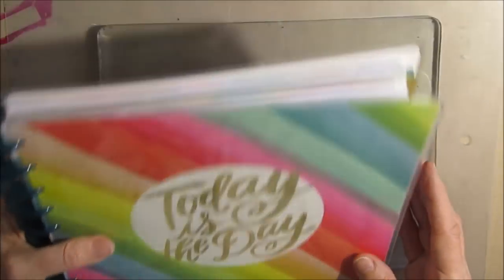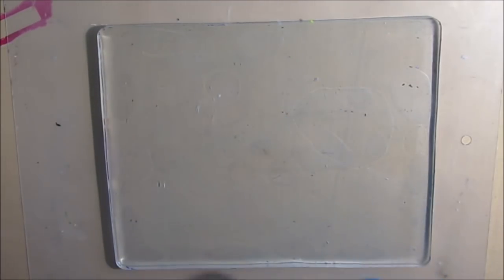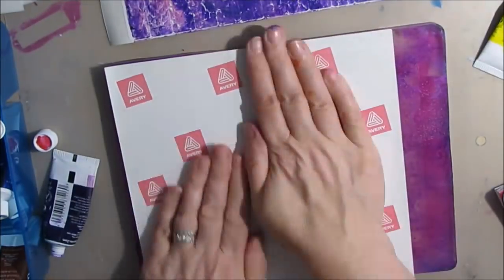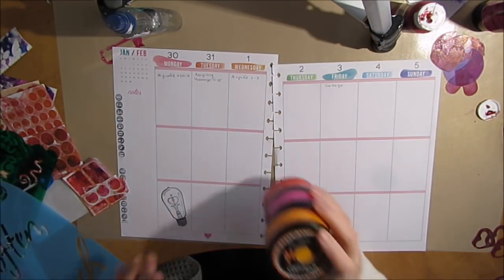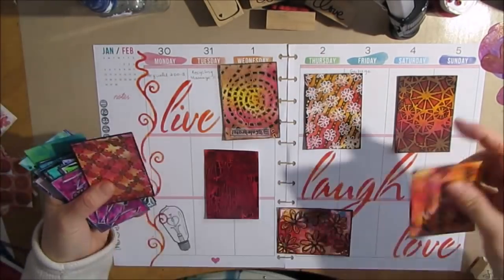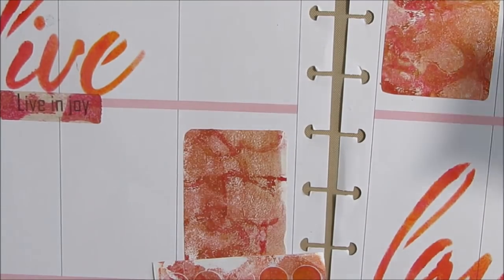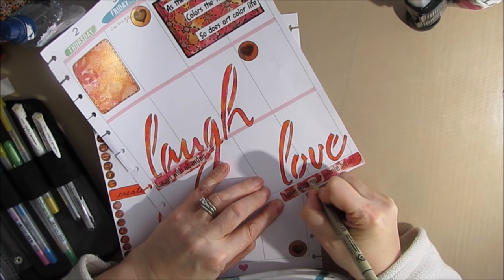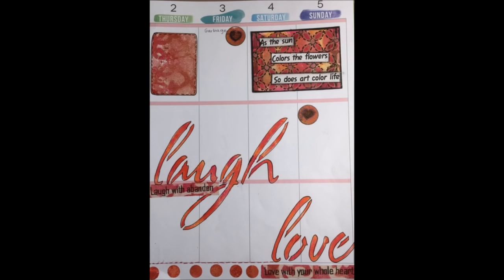Happy Planner Meets Mixed Media Spread HPMMM #6 - Creating Your Own Stickers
Learn how to use Gelli Arts® Gelli ® Plate  to create custom stickers for your planner.

Gelli® and Gelli Arts® are registered trademarks owned by Gelli Arts LLC and they have given me permission to use the trademark for my video".
WANT TO BUY  THE MATERIALS I USE IN MY VIDEOS?
I pre-selected and organize art supplies into categories to make it easier for you.
Border Stencils
Live Love Laugh stencil
Avery Clear Shipping Labels 2” by 4”
Avery Clear Return Address Label- ½” by 1 ¾ “
Avery Clear Full Sheet Labels
Dylusions Paints
Dylusions set 2
Gold Paint
Ranger Blending Tool
Stabilo All Pencil Black
Gelli plate
Sakura Gelly Roll Pens Metallic